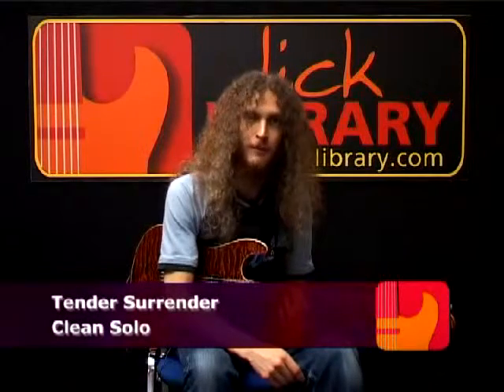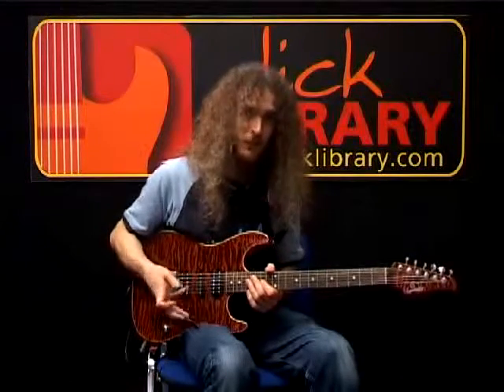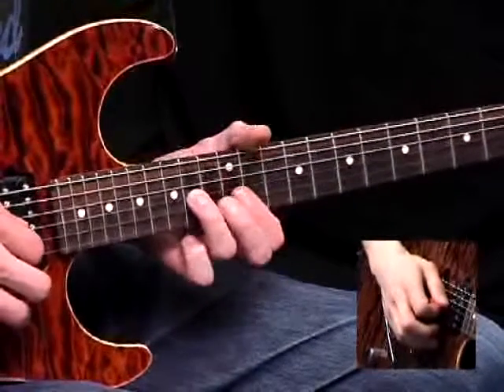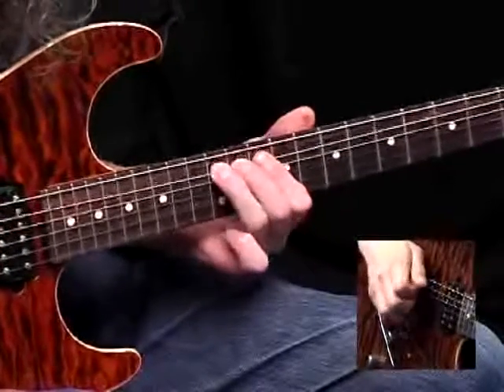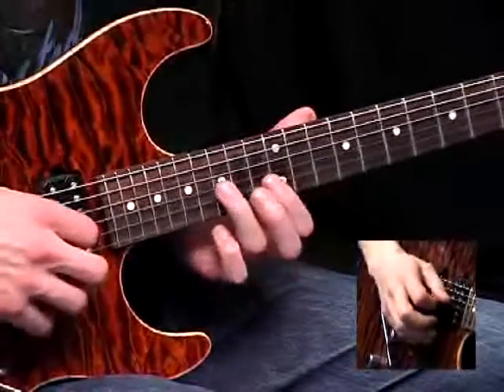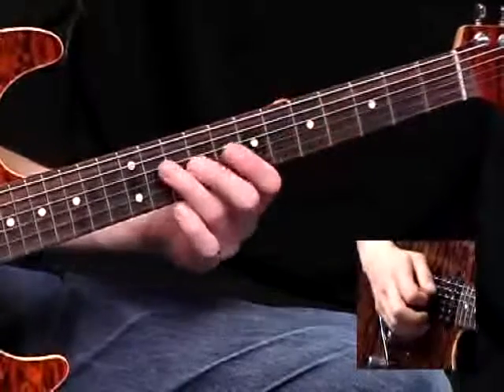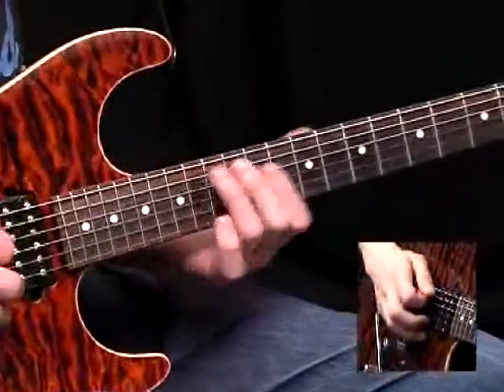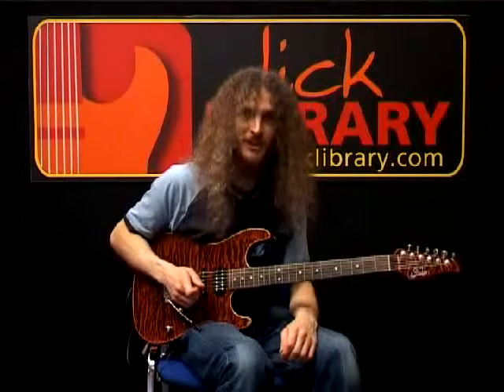latihan Tender Surrender - Intro & Clean Melody - bagian 3